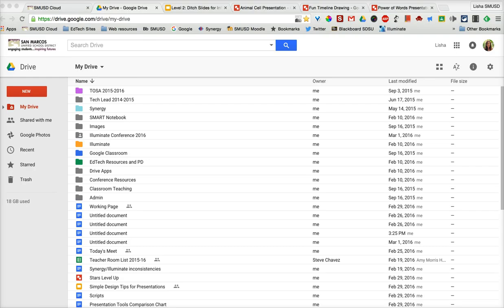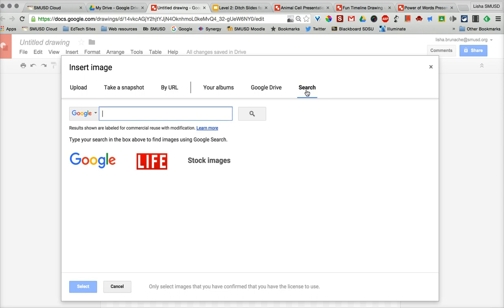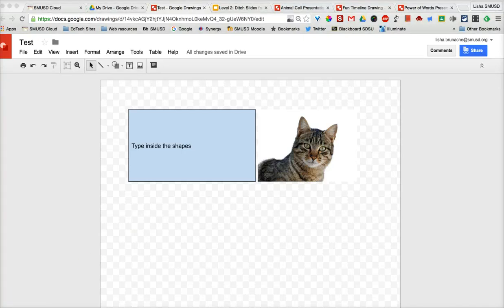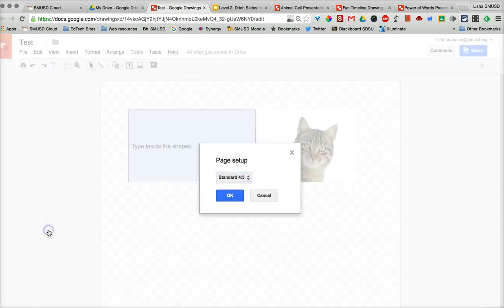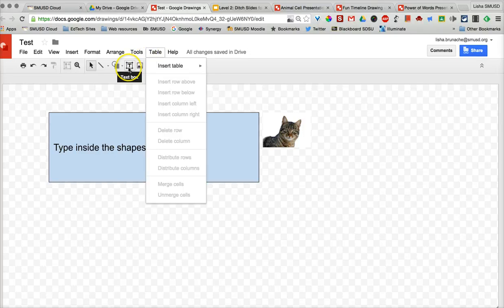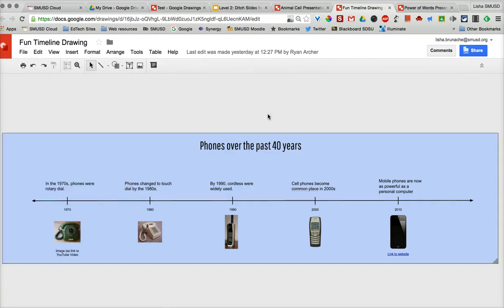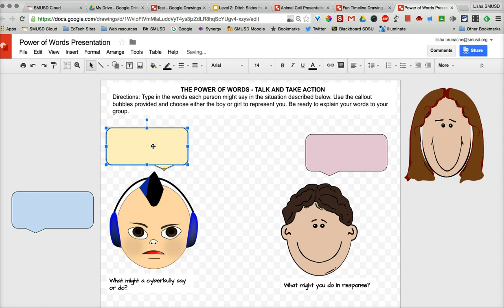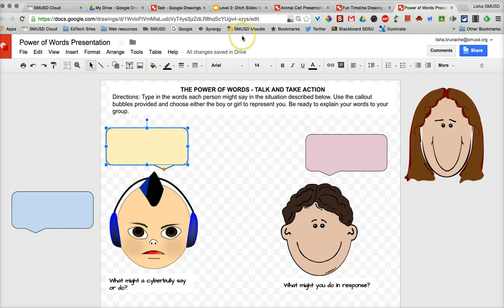Level 2: Ditch Slides for Infographics - Google Draw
Created for Presentation Tools and Strategies class.